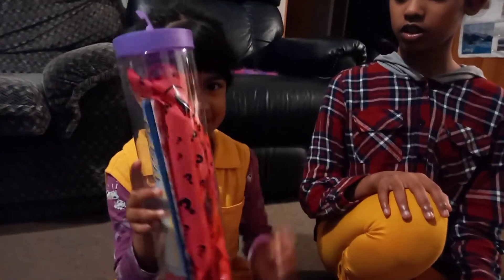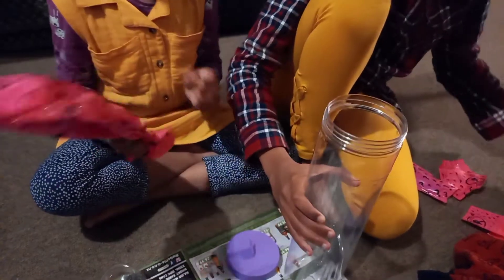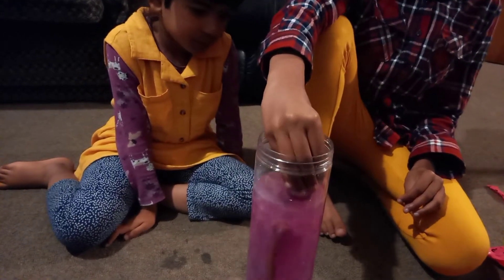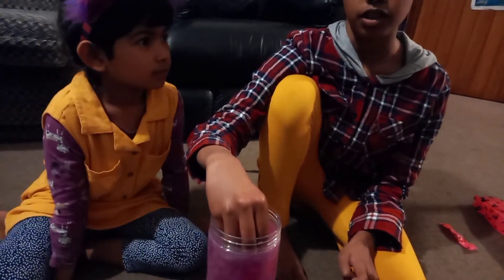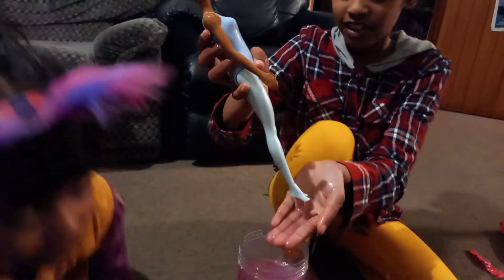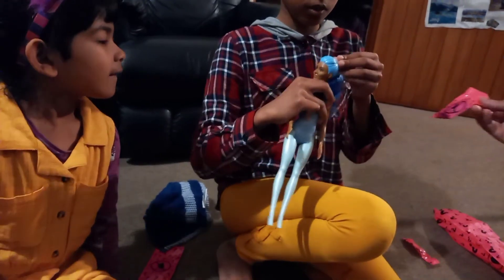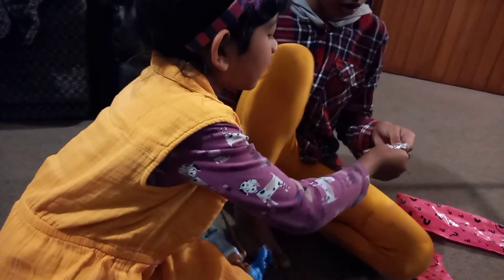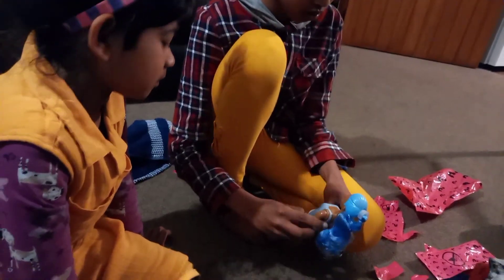Barbie Color Reveal Unboxing!